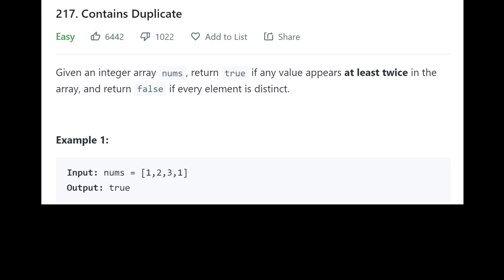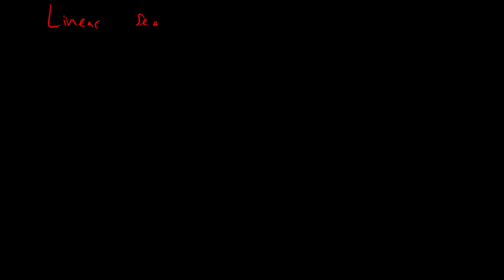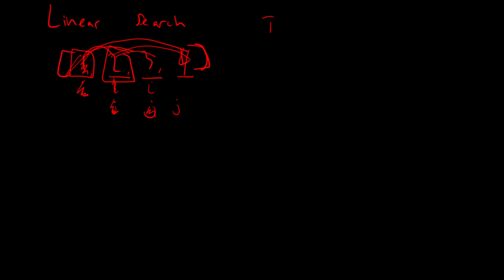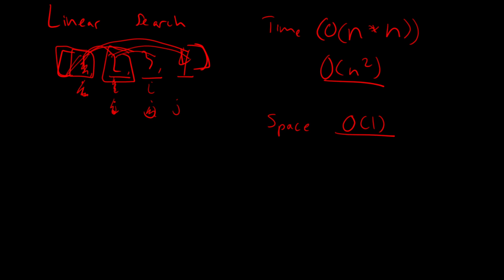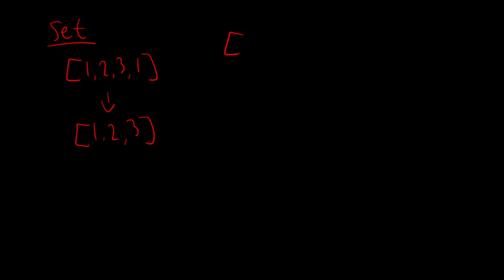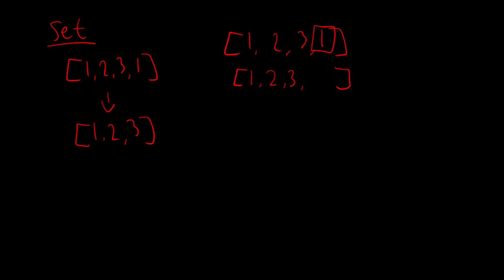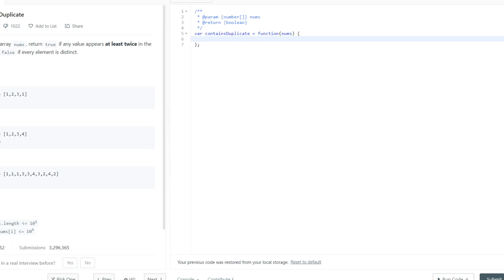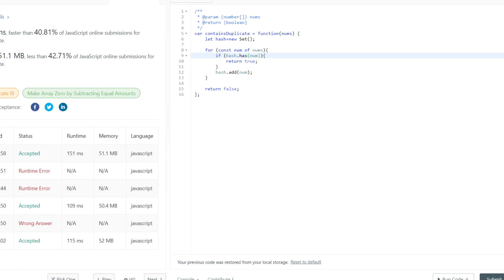Contains Duplicate - Leetcode 217 - Javascript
Today, we're taking a look at "Contains Duplicate," a foundational Leetcode question that introduces the concept of sets.

0:00 Read the Problem
0:32 Linear Search Solution
1:43 Linear Search Complexity
2:25 Hashset Solution
3:40 Hashset Complexity
4:33 Writing the Code